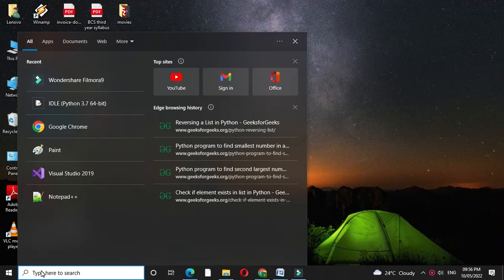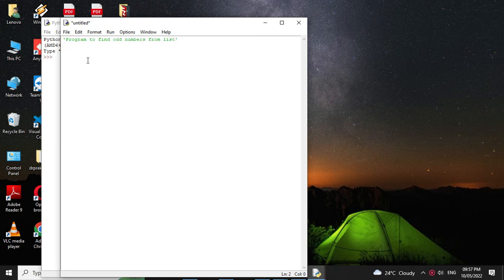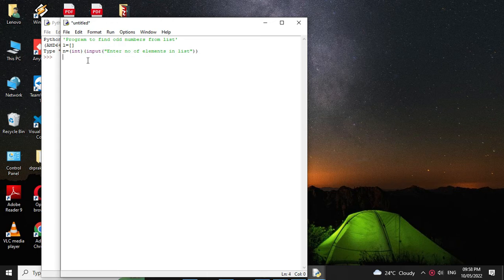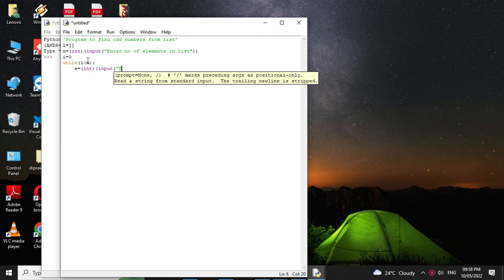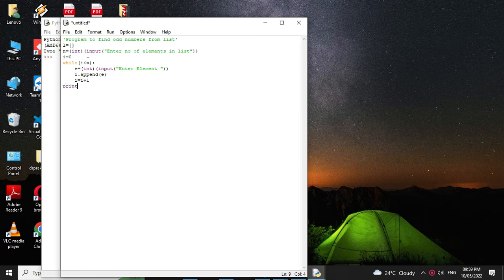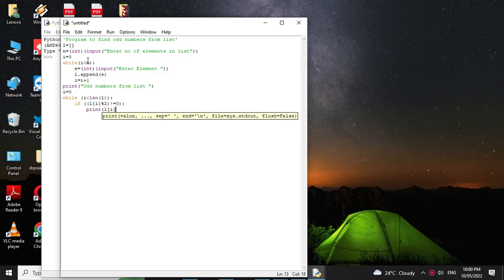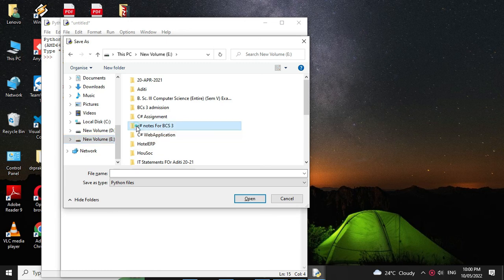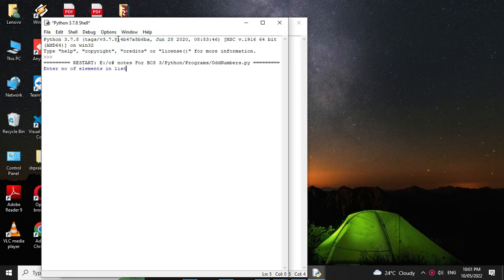Python Program to print odd numbers from list